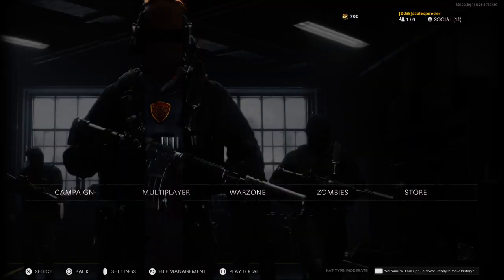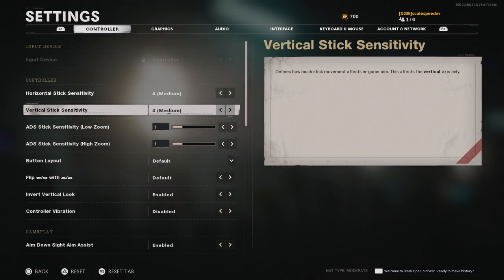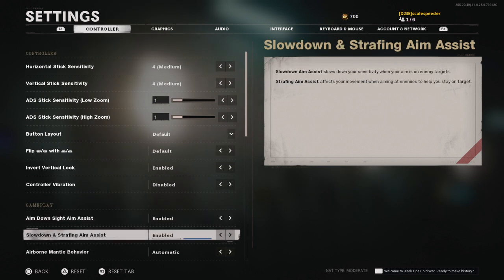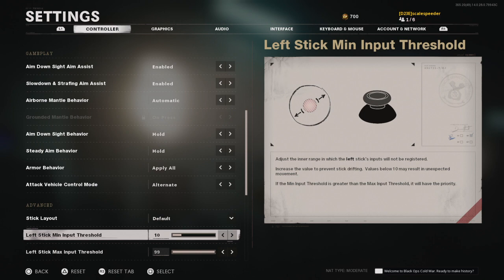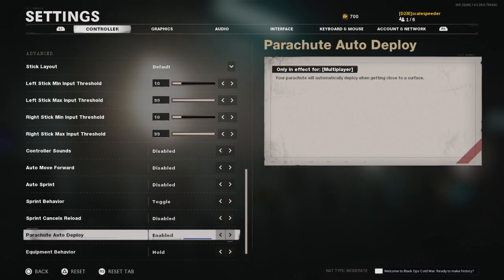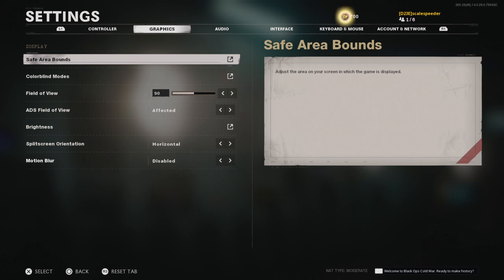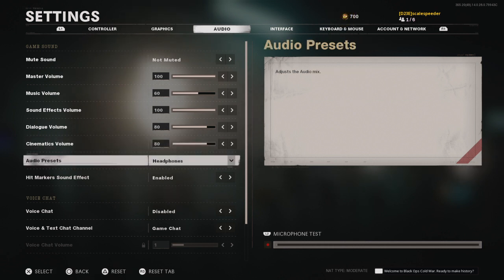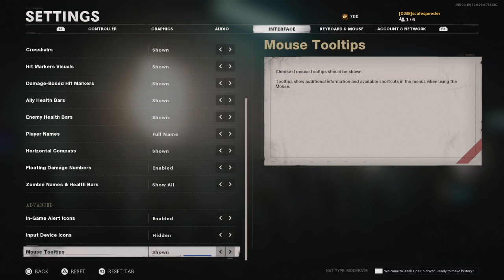COD Black Ops Cold War: My Controller Sensitivity, Video, Audio & Game Settings (PS4 Console)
If you're struggling with your sensitivity settings, or any other in-game controls, here's what I'm using after playing a few hours on the opening week-end.
Thanks, Rob.